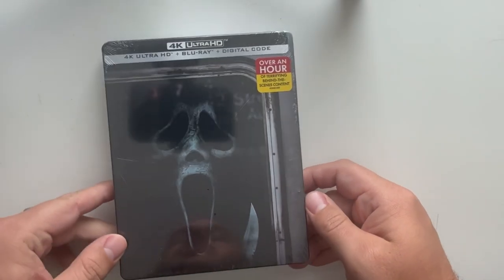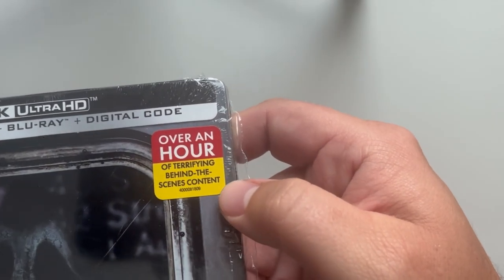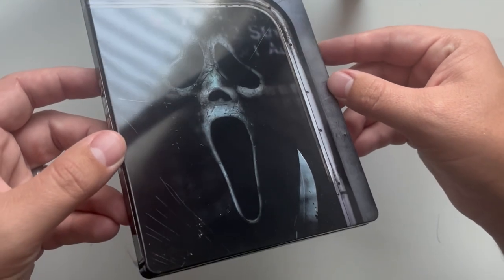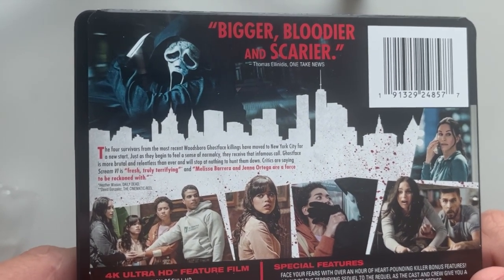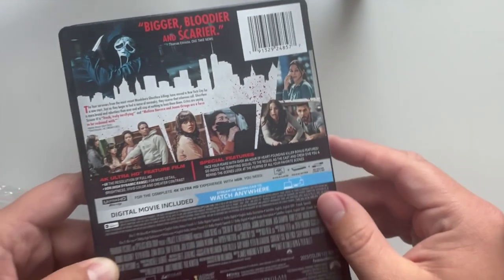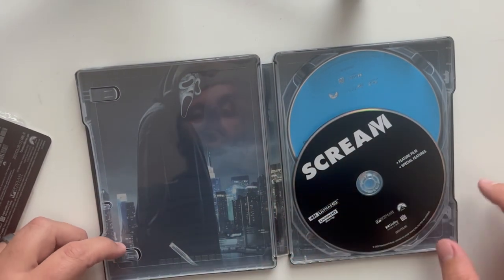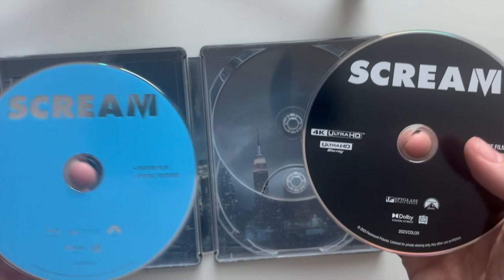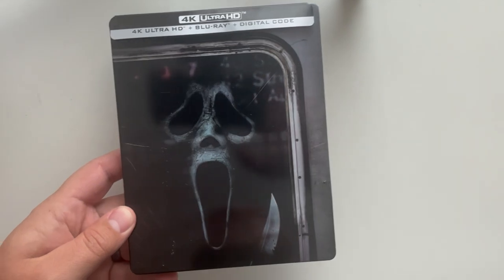Scream 6 4K UHD Blu-ray Steenbok Unboxing!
Link to Purchase

Check out my Youtube Channel for my physical media & movie content! I review and unbox DVDs, blu-rays & 4K UltraHD discs.

My Home Theater Set-Up:

Yamaha Ceiling Speakers (2 pack)

BenQ HT2050A 1080P Projector

Dayton Audio 15" Subwoofer

Polk Tower Speakers

Polk Center Channel Speaker

Sony Receiver

Silver Ticket 135" Projector Screen